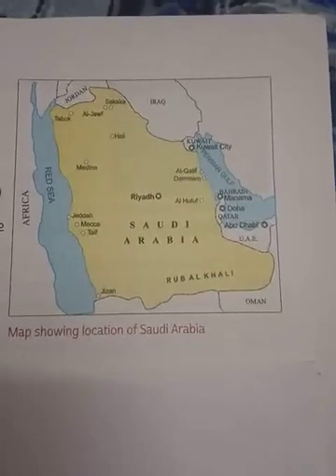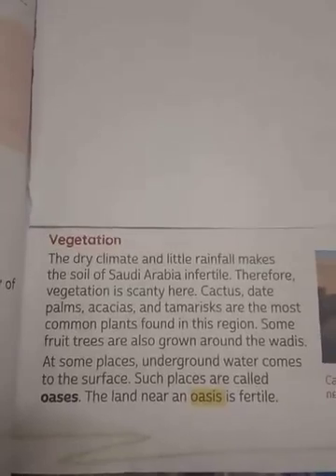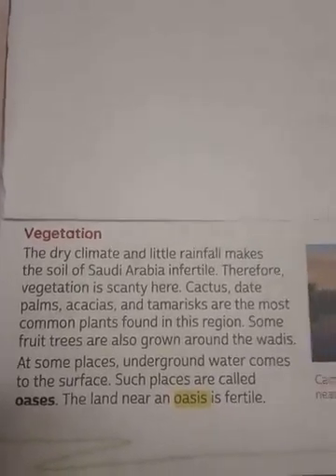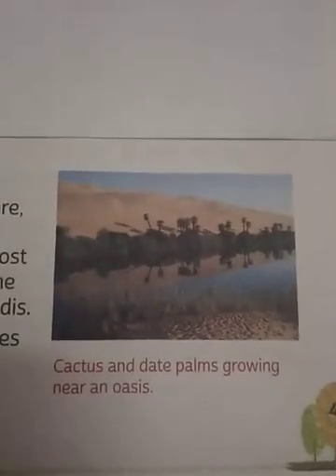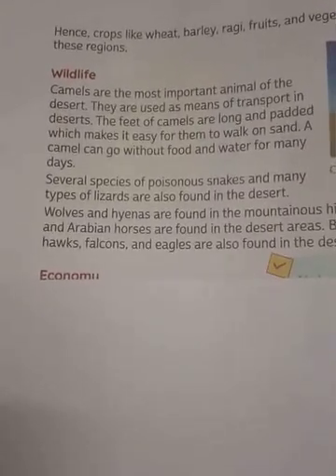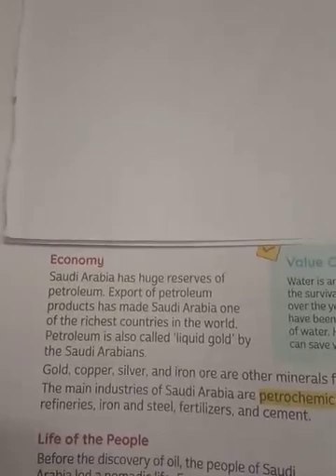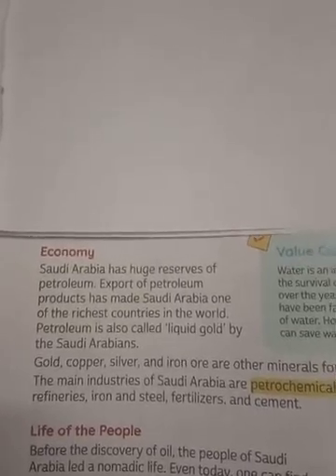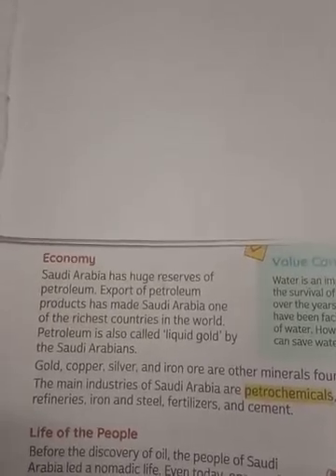grade 5 Social-Land of hot sands